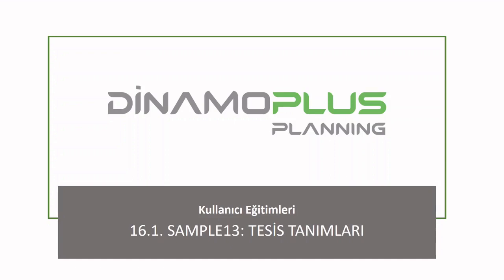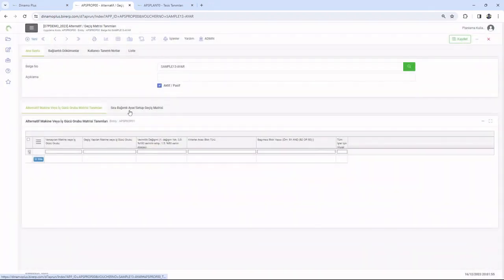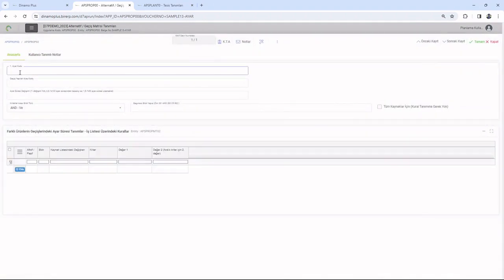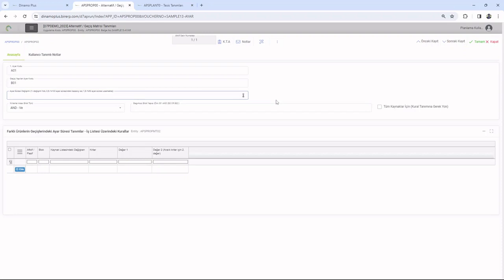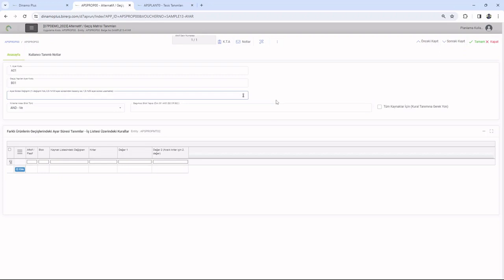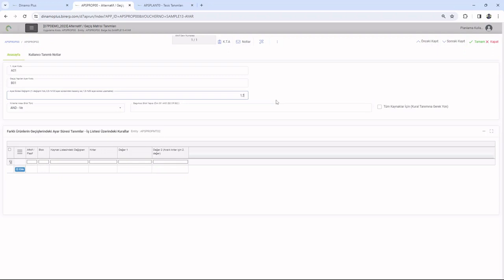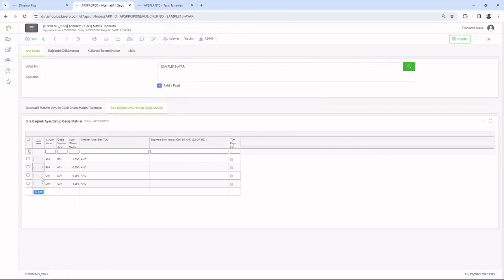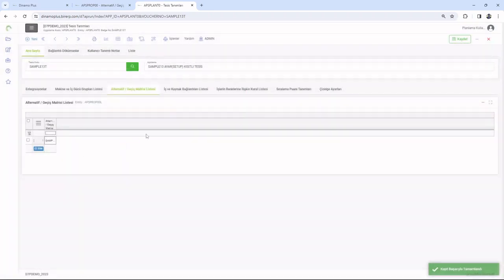16.2. SAMPLE13 Scheduling with Setup Constraints I Plant Descriptions